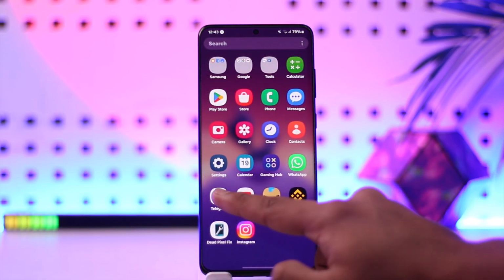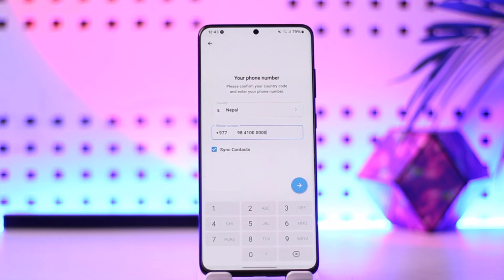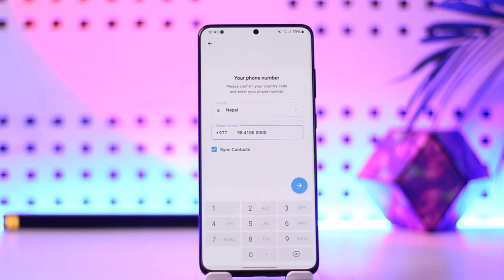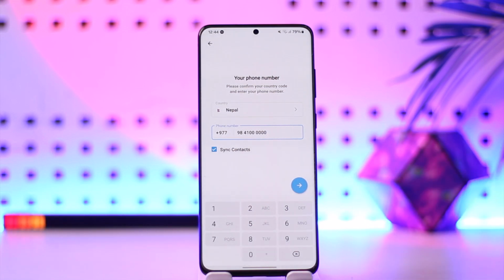Telegram Account Without Phone Number !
In this video, I will show you how to use a Telegram account without a phone number.

~ Chapters:
0:00 Introduction
0:12 General Info
0:20 Use Telegram Account Without Phone Number
0:58 Conclusion